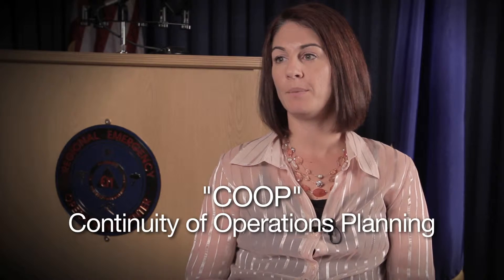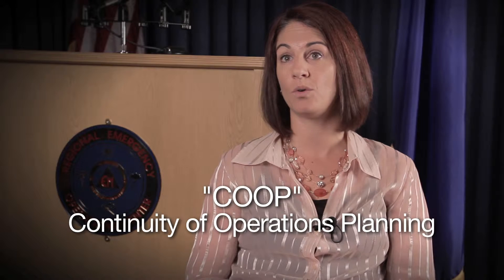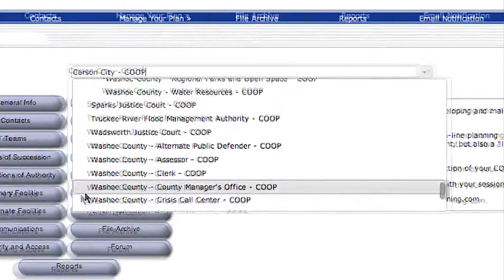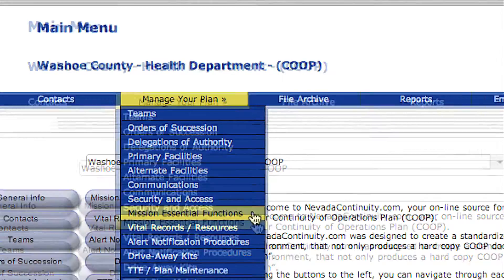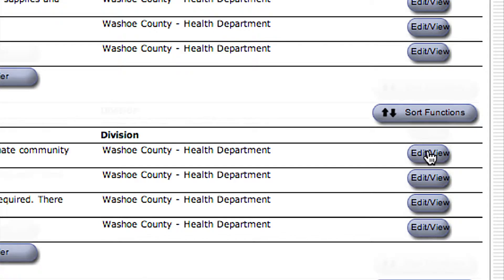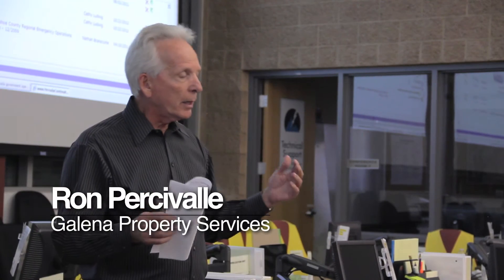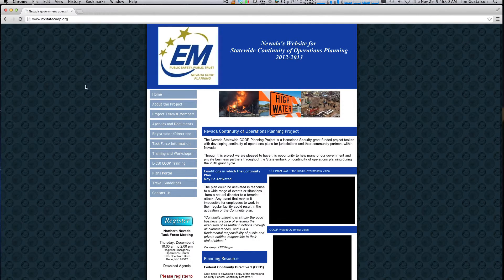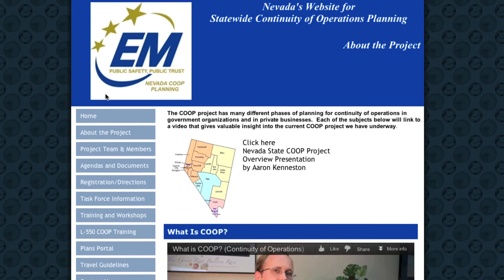Continuity of Operations Initiative - Promo